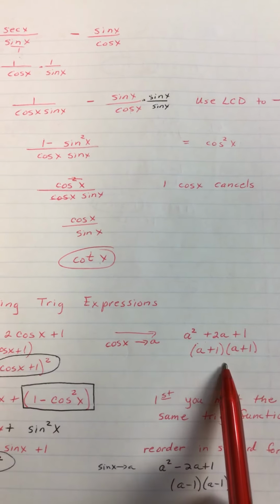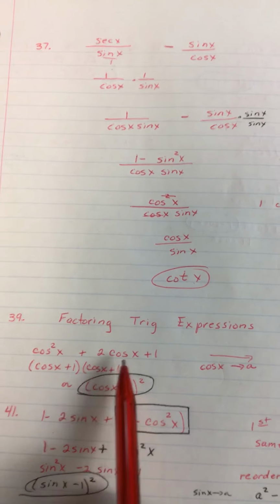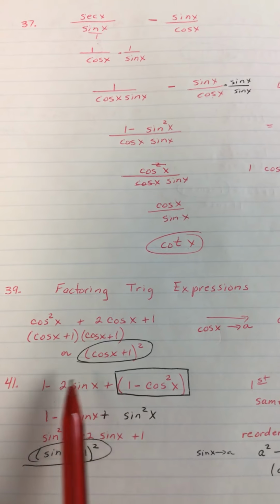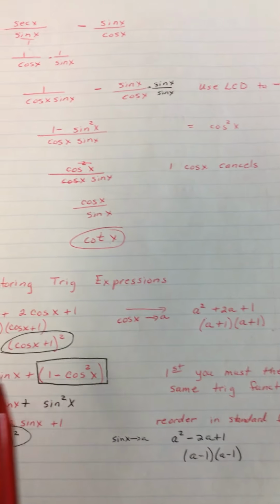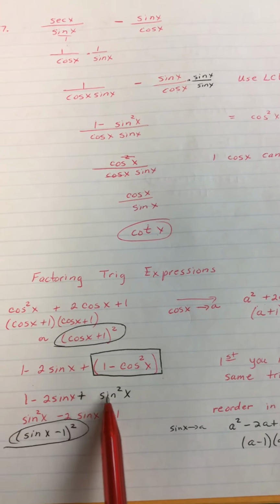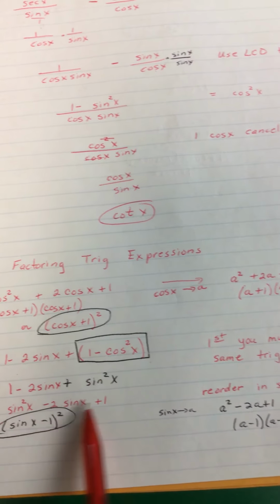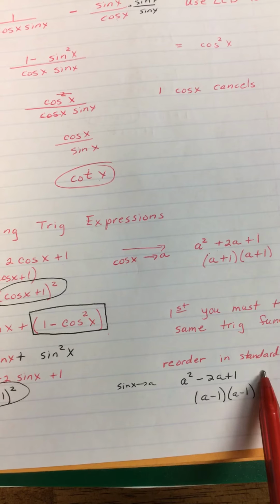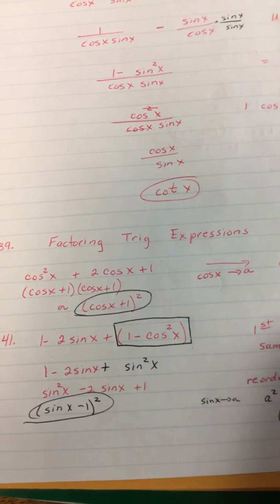Lesson 20 Part 2